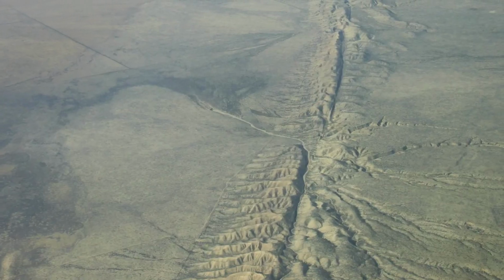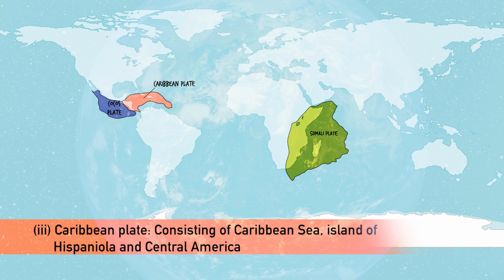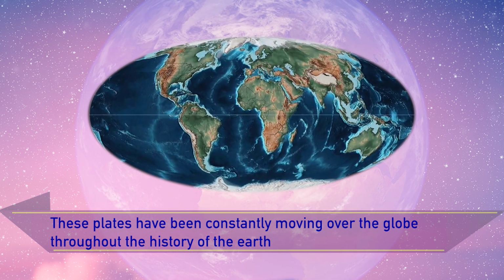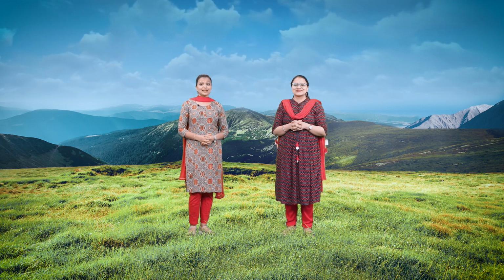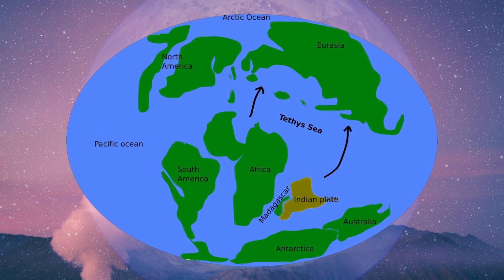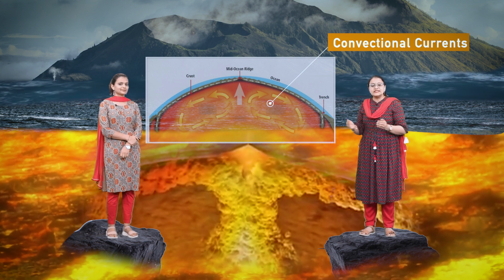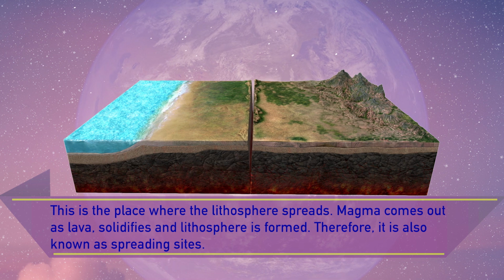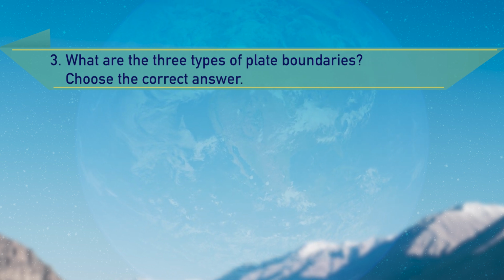Plate Tectonics AR-VR